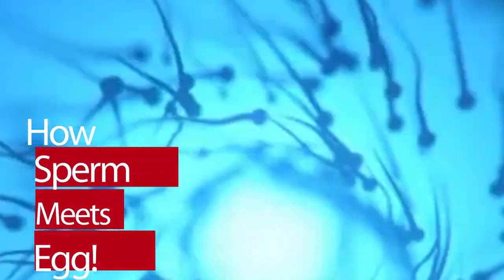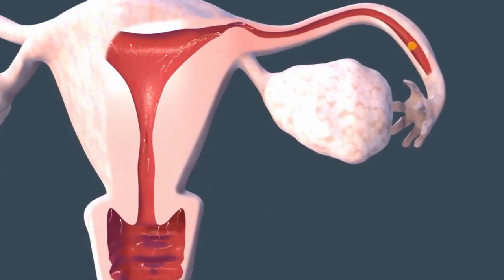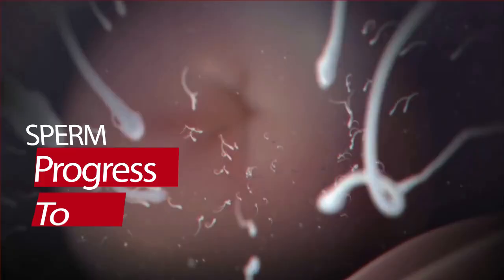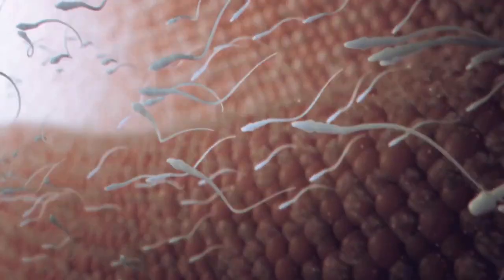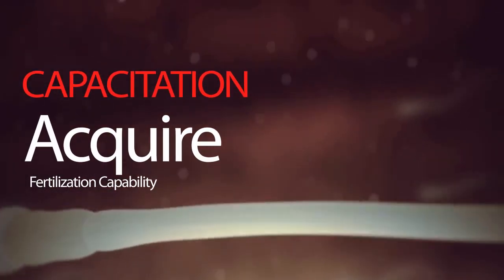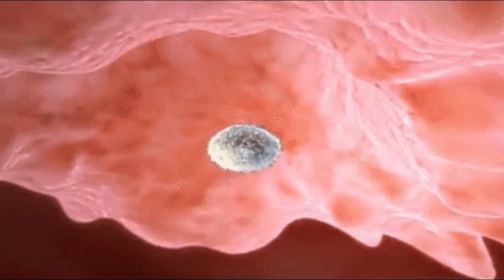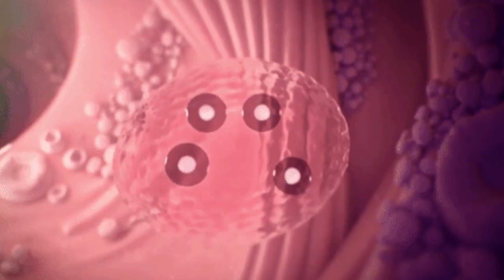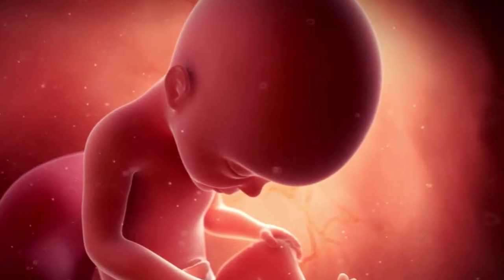How Sperm Meets an Egg to Fertilize | How Fast Sperm Travels to the Egg (SCIENCE EXPLAINED!)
This is the journey of how sperm meets an egg to fertilize and give rise to a new human being. This is the story of how sperm travels to the egg to form an embryo.

About 40 million to 150 million sperm, may be deposited in the female. However, not all make the journey to reach the egg.

From the Millions of sperms deposited the human sperm must content various obstacles along the female reproductive tract, in an attempt to successfully fertilize an egg.

Beginning at the site of deposition in the vagina. Many sperm are overcome by the acidity of the vaginal environment. From those sperms that survive the vaginal environment, they progress forward and enter the cervix. In the cervix, numerous sperms are blocked as they become trapped by the cervical mucus, After 30 Mins – 2 hours only a few thousand sperms ~ 10,000 reach the uterus.

In the uterus, they are met with further obstacles. The female immune response attacks numerous sperm as they become engulfed by phagocytic leukocytes in the uterus. From those sperms that do survive they undergo changes in response to the uterine environment. They increase their motility and become hyperactivated, and in the uterus, they also acquire the ability to fertilize an egg a process called capacitation.

Sperm can survive 3-5 days in hopes of uniting with the egg. The Capacitated Sperm migrate to the fallopian tube to fertilize the egg. The egg is released from the Ovary at the time of ovulation in the female menstrual cycle and and the ovulated egg travels in the fallopian tube.
In the fallopian tube, the sperm and egg will finally meet. Only a few hundred sperms reach the oocyte and only a single sperm will fertilize the egg. Sperm & Egg Unite as their DNA contents merge giving rise to a new human being. After 24 hours the fertilized egg now zygote divides, continued by further development. The now growing embryo drops in the uterus (enters the uterus on Day 4 post- fertilization) from the fallopian tube and achieves implantation 5 days after fertilization.

After 3 weeks from conception the pregnancy hormone Human Chorionic Gonadotrophin (HCG) can be detected by pregnancy tests. The developing baby would continue to grow and 9 months later followed by birth.

How Sperm Travels to the Egg?
1. Sperm uses active motility (swimming) to find the egg.
2. Uterine Contractions may facilitate the movement of sperm towards an egg.
3. The egg release chemo-attractant which are chemicals that facilitate the sperms to swim toward the egg.
How Fast Sperm Travel to Fallopian Tube? OR How long sperm reach egg? OR How Long Does Sperm Take to reach egg?
Rapid progressive sperms can travel up to speeds of greater than 25 micrometer per second. Sperms can reach the fallopian tube as quick as 30 mins to 2 hours following intercourse.

How Long Sperm Survive in Uterus? OR How long sperm lives in the female body?
Sperm are able to survive 3-5 days on average and in some cases even longer up to 14 days may even be possible.

How fast does the sperm fertilize an egg?
Human Sperm upon binding with the egg, undergoes processes such as  zona binding, acrosome reaction, fusion of membrane and syngamy or union of male and female DNA. While sperm can bind with the egg within 2 hours of intercourse. The fertilized egg (zygote) is observed at around 24 hours following conception.

When does implantation take place?
Implantation takes place around 5/6 days following conception.

When can pregnancy be detected?
Pregnancy can be detected following 3-4 weeks of conception, while Human Chorionic Gonadotrophin (HCG) starts being produced at the time of implantation. However the levels are detectable by pregnancy test at around 3-4 week of conception/intercourse or 2 weeks after implantation.

How long does it take after conception to become pregnant?
Around 3 – 4 weeks after conception pregnancy can be detected by common pregnancy tests on urine test or via blood test.